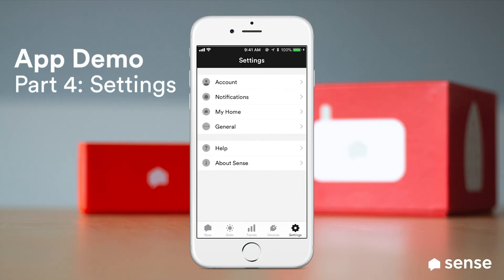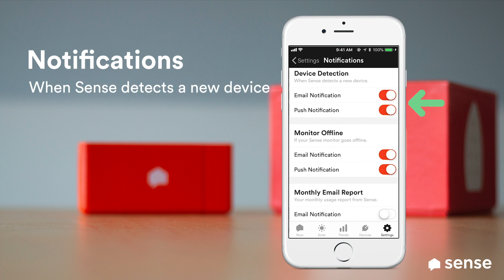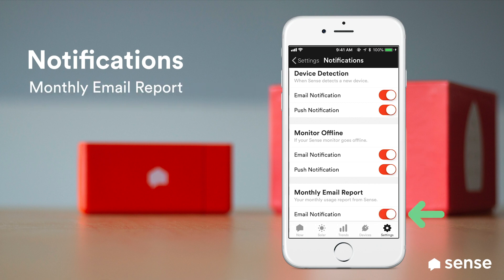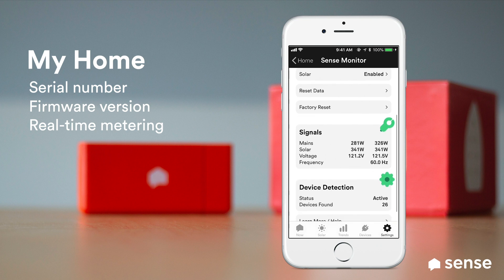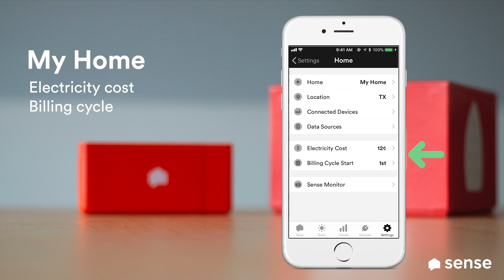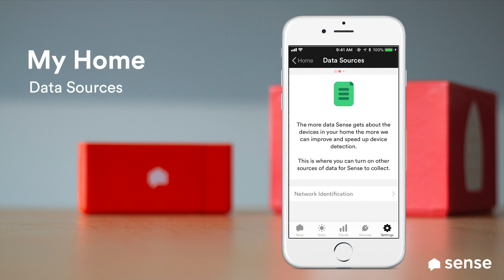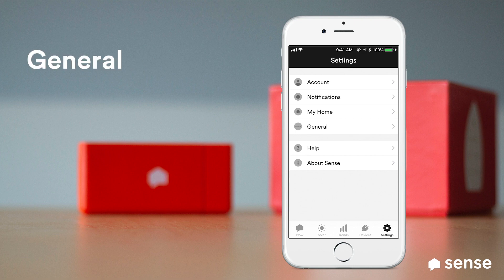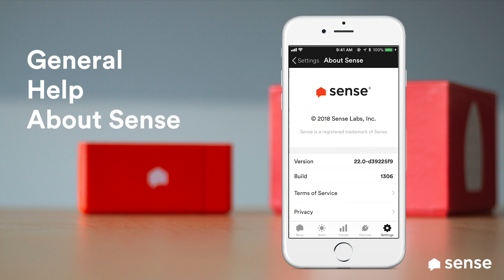Sense App Demo | 4 of 4 | The Settings Screen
These tutorial videos offer a quick walkthrough of how the Sense home energy monitor works with your smartphone. Find out how Sense can help you conserve energy, save money, monitor solar, and review your historical power use with your iOS or Android device from anywhere in the world.